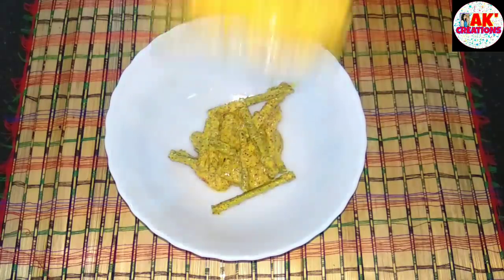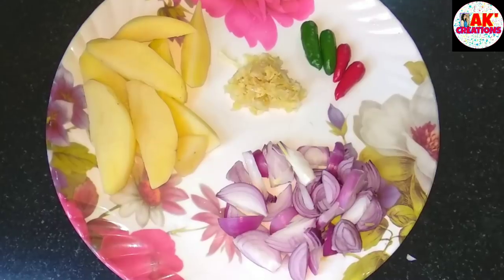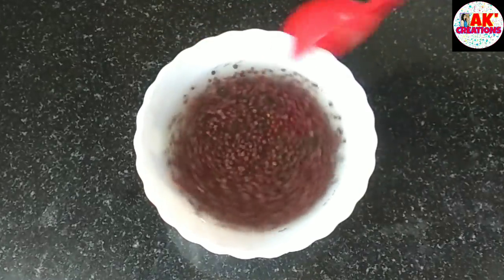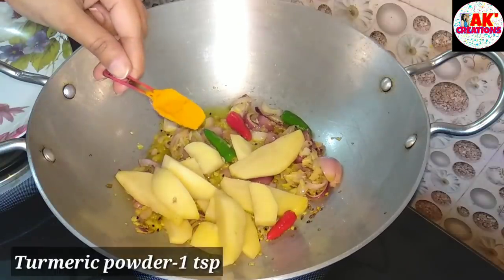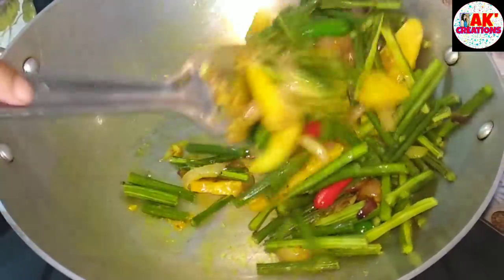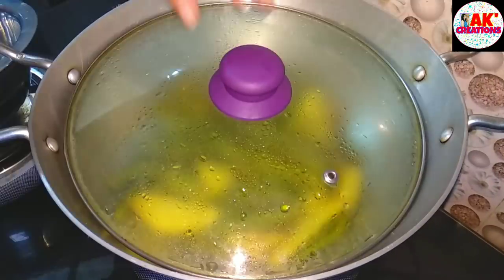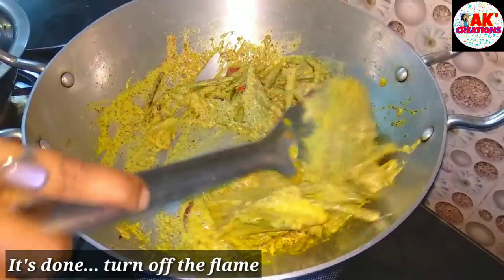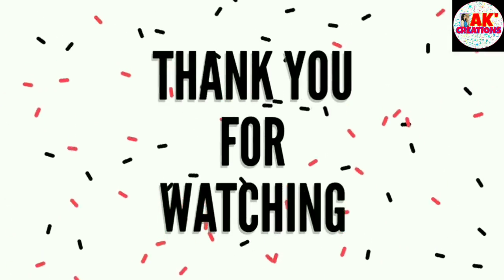এনেকৈ বনাই জুতি লওক চজিনাৰ কাৰী/চৰ্চৰিৰ Drumstick Curry Recipe | AK Creations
'টেষ্টি চজিনাৰ কাৰী/চৰ্চৰি' বনোৱা সহজ পদ্ধতি ~

~ In this video you will learn how to make Delicious Drumstick Curry easily and at a very short time... It's a unique & delicious recipe to be served with meal (rice/roti).. ☺️

💝Do try this recipe at home and share your experiences with us...

Non-stick Cake Tin
Silicon Spatula
Measuring Spoons
Parchment paper
Electric Beater/Hand Mixer
Cake Mould

                    @ cakescookingdelicacies
Facebook Page: @ Cakes & Cooking Delicacies